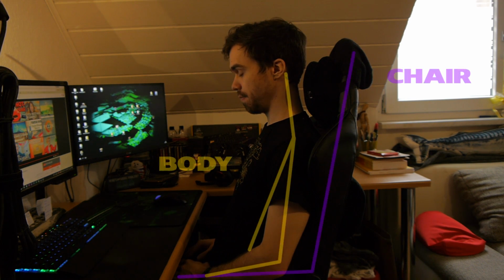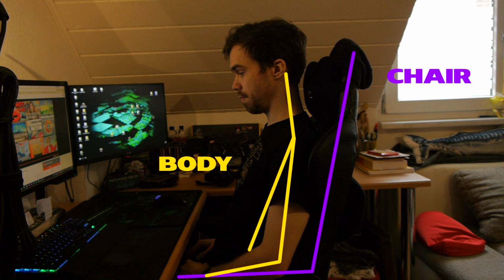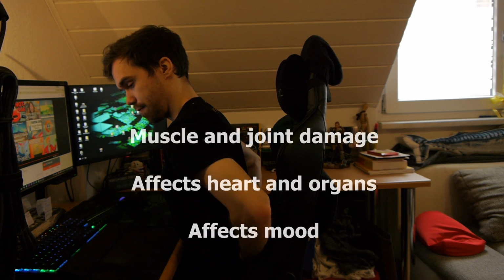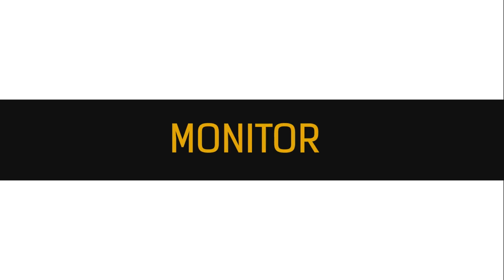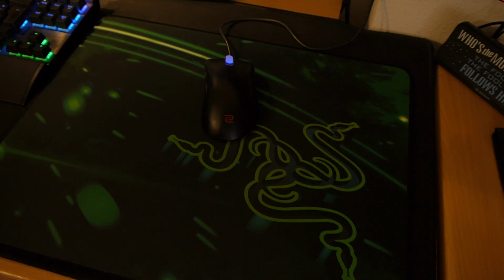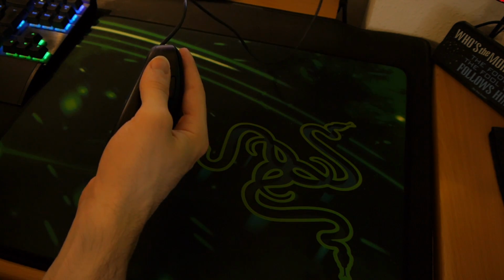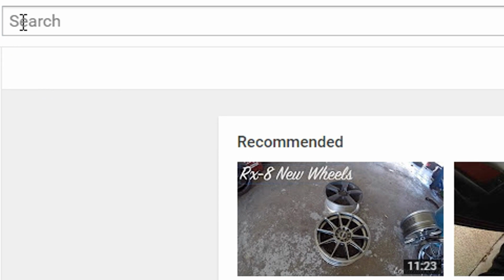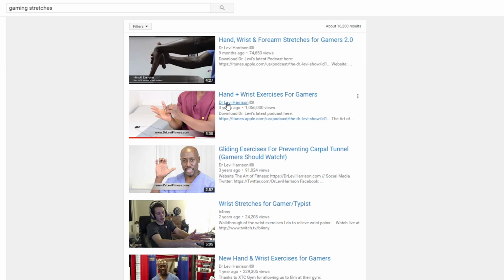CS:GO NOOB TO PRO #21 - Gaming Health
Today we got the 21st Episode of CS:GO Noob to Pro. In this series everyone, no matter how good or bad can join to get better and improve at Counter-Strike: Global Offensive. The main goal is to train my girlfriend to help her through Elo-hell and rank up to LEM. In the 21st episode we find our mistakes that keep us from improving. This includes: (Skip to part below)

0:11 - Intro
0:23 - Schedule
0:43 - Disclaimer
0:57 - Posture
2:10 - Monitor
2:42 - Hydration
3:10 - Sleep
3:36 - Gripping
4:40 - Stretching

Prefire Maps - 10-15 minutes
Recoil Control Map - 10-15 minutes
Fast Aim Reflex (30 deagle kills - then noclip and survive) 10-15 minutes
Dm (preferably FFA DM) 15-30 mins
Surfing and Jumps Map Training

NOOB TO PRO SCHEDULE:

*Monday*: Tutorial/Guide
*Tuesday*:
Me streaming more Tips and answering questions at 16:00 CET
My Girlfriend streaming her training at 17:00 CET
*Weekend*: Review/Round-up of the training with more Tips and Tricks

ABOUT:
Hey there boys and girls my name is Lucky and I'm here to help you get better in CS:GO. For that I upload mainly tutorials and tips videos, but also several news and opinion videos. The Videos take a lot of time to make and I spend multiple hours and sometimes days on them, so any feedback is appreciated!